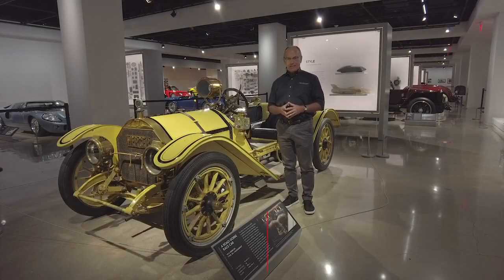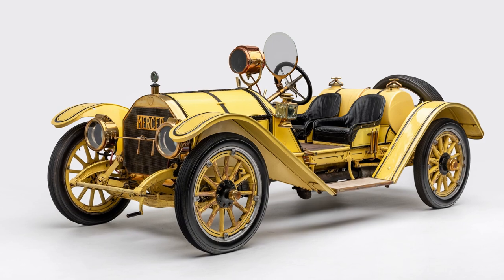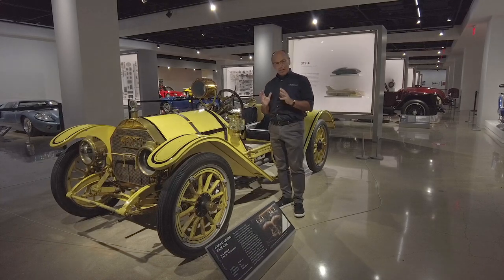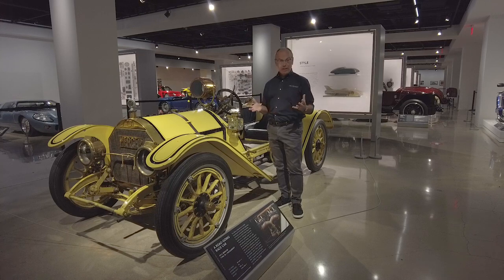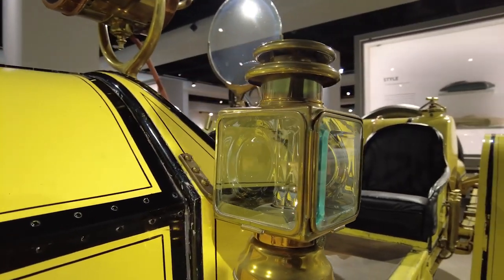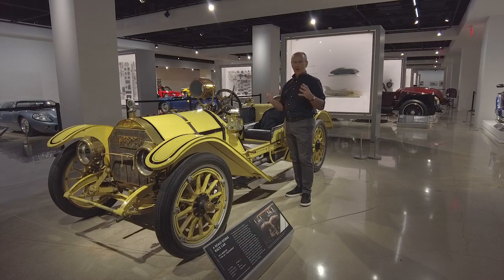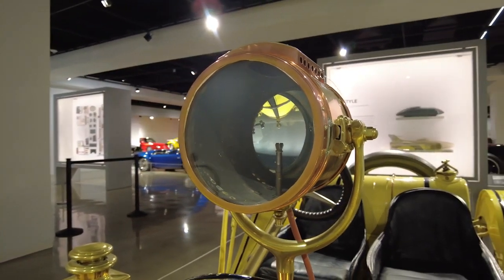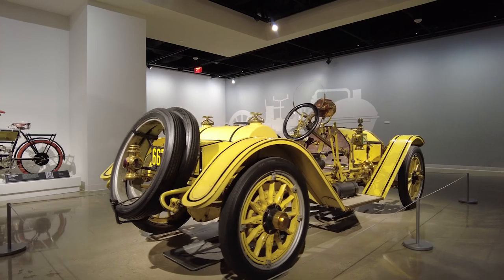THE FIRST SUPERCAR | 100MPH IN 1913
America's first supercar wasn't a corvette, it was the New Jersey made Mercer. Join our chief historian Leslie Kendall as we take a deeper historical look at the low stance, high-performance supercar that is the 1913 Mercer Type 35-J. This 1913 Mercer was was leaps ahead in terms of luxury and performance in its day. Considered one of America’s first supercars, this Mercer came equipped with a 5 liter T head 4 cylinder engine, a transmission shifted on the outside, and headlights which are flame lit.

What makes this specific Mercer special is that out of the 250 made, this is one of the most originally intact Mercer to date and is truly a collectible classic car. Watch as we take you on a tour through the history of America’s first supercar.

0:00 Introduction & Overview
4:33 Engine & Transmission
7:06 Conclusion